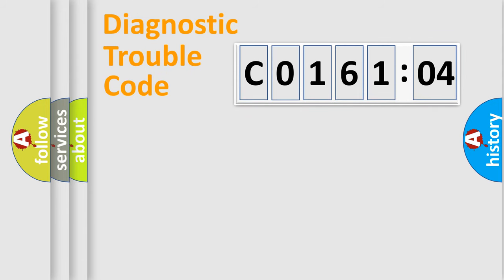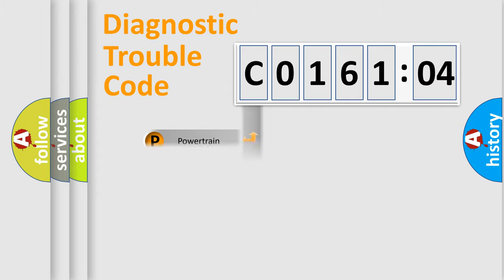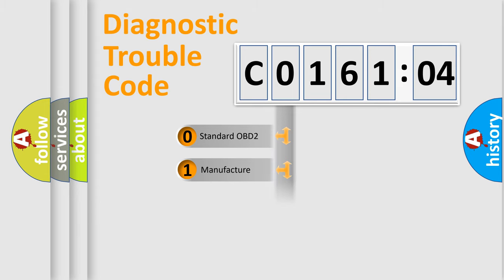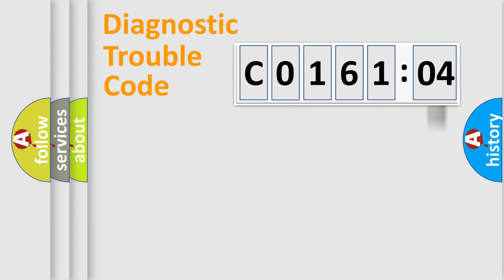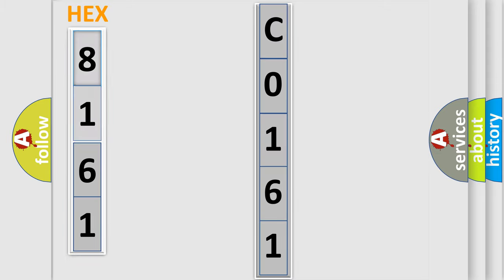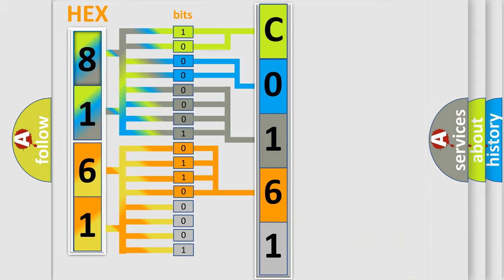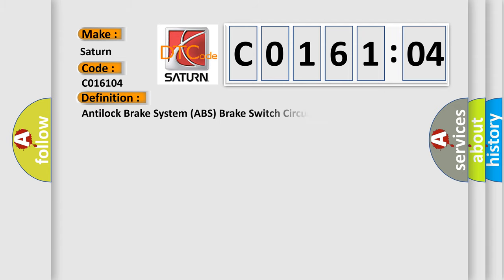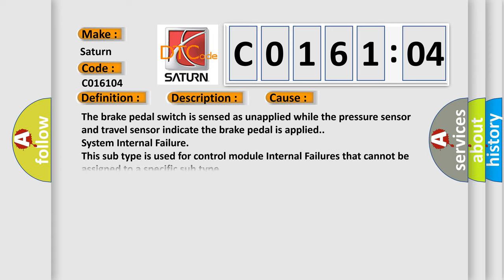DTC Saturn C0161-04 Short Explanation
Contents:
0:21 Basic DTC analysis according to OBD2 protocol standard.
1:48 Insight into programming
2:58 A diagnostically understandable description of the Diagnostic Trouble Code
3:05 Basic error definition

Make:
Saturn
Code:
C0161 04
Definition:
Antilock Brake System (ABS) Brake Switch Circuit Open Circuit
Description:
C0161 00, C0161 04 or C127D Ignition ON.The ignition voltage is greater than 10 volts.The brake pedal is applied.
Cause:
The brake pedal switch is sensed as unapplied while the pressure sensor and travel sensor indicate the brake pedal is applied.